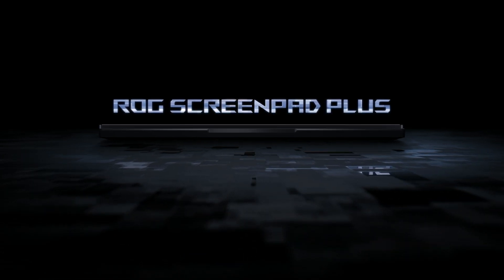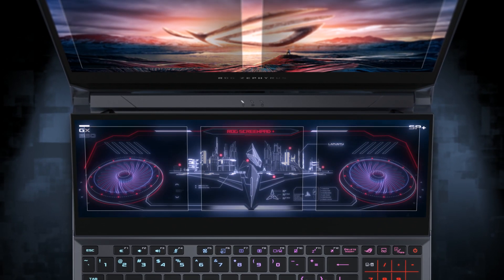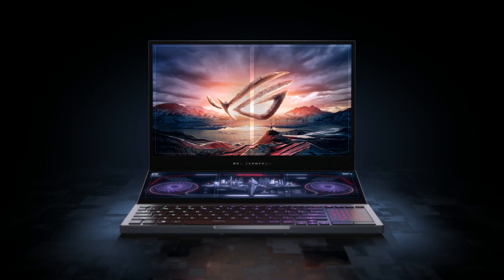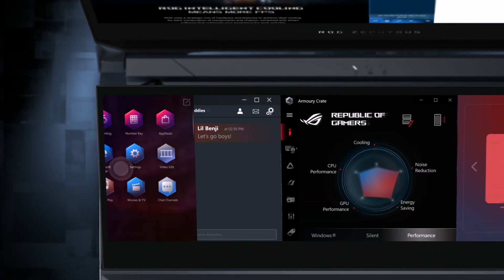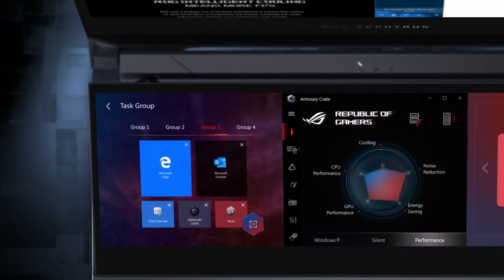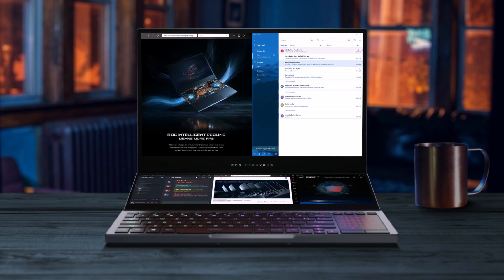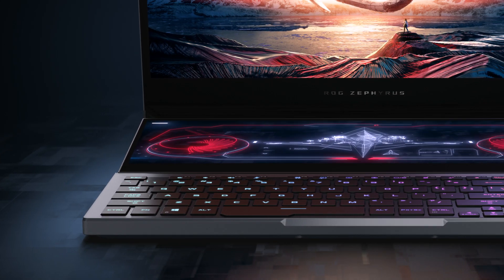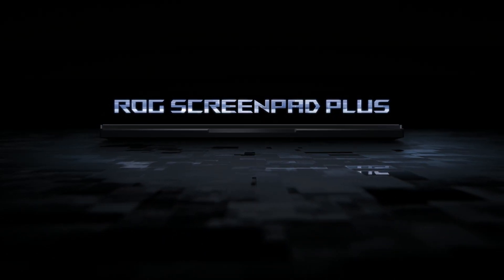How to use Task Group on the ROG ScreenPad Plus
Introducing Task Group, a powerful function bulit-in on the ROG ScreenPad Plus that lets you launch your favorite setups for specific games or jump straight into your daily workflows with a single tap.